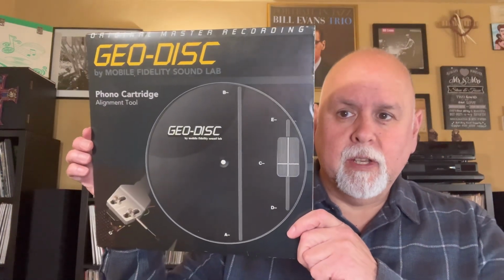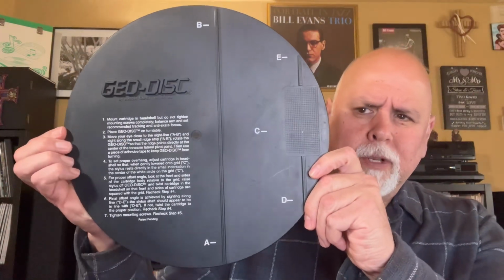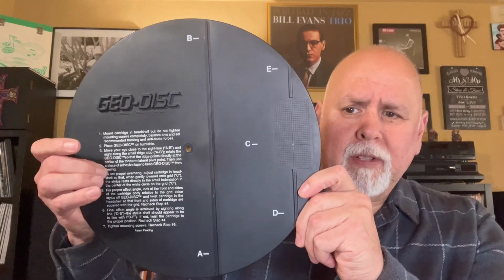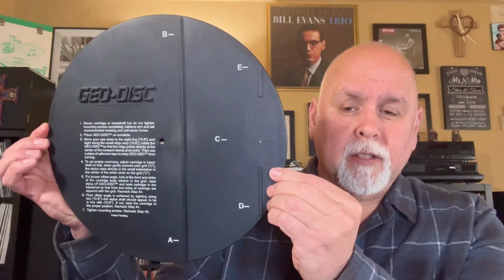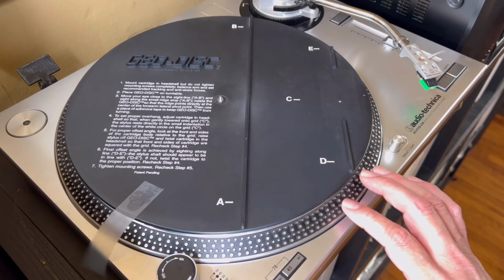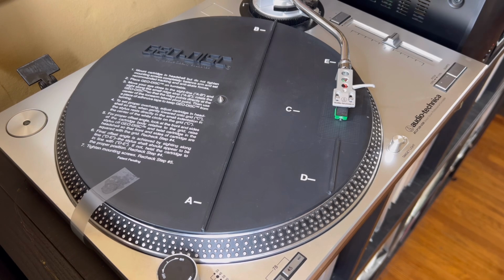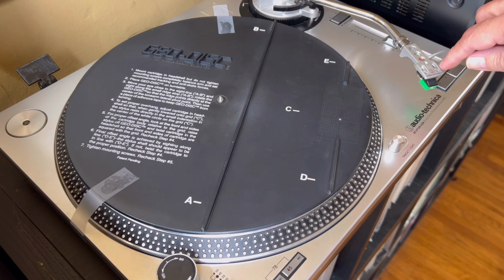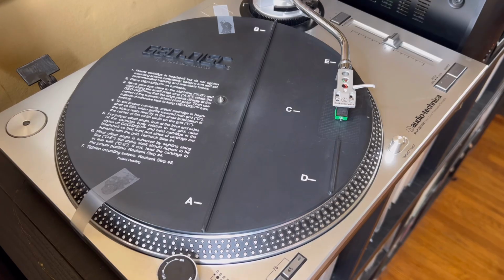Protecting Vinyl Records Using The Mobile Fidelity Sound Lab Geo Disc Phono Cartridge Alignment Tool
I try out the Geo Disc on my Audio-Technica AT-LP 120 USB Direct Drive Turntable.